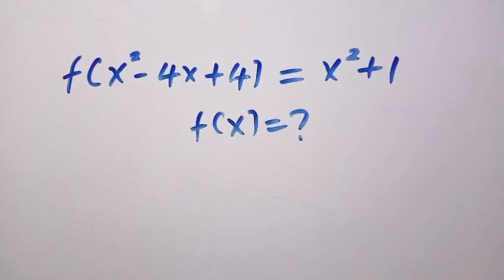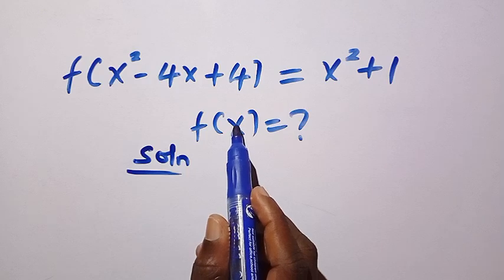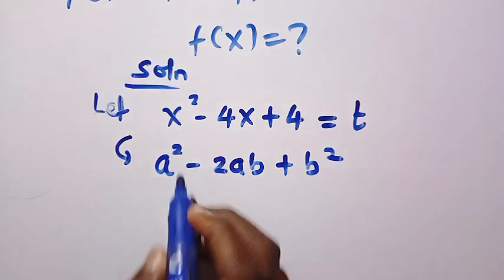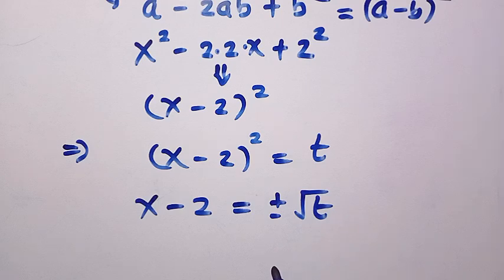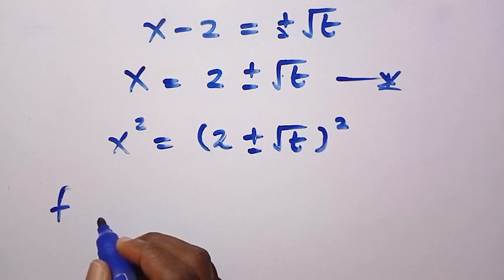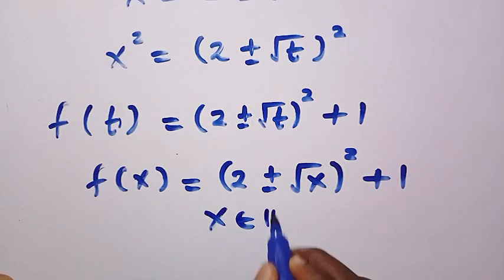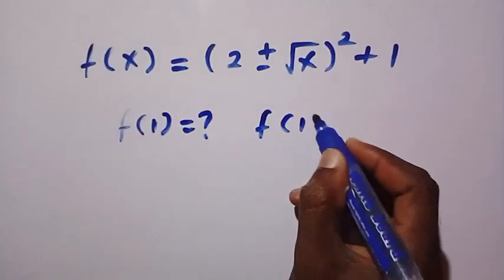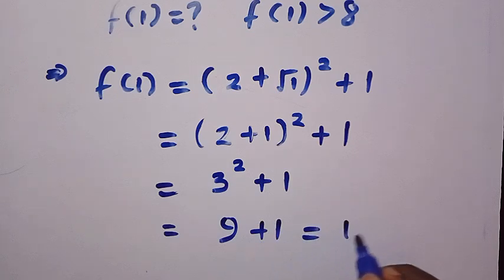Functional Equation | A Harvard University Entrance Exam Tricks | f(X)=?